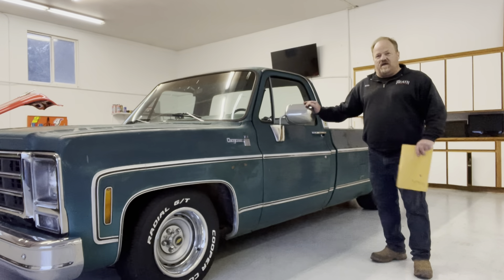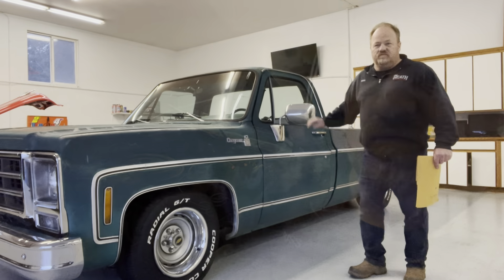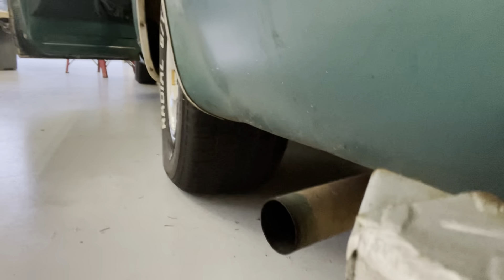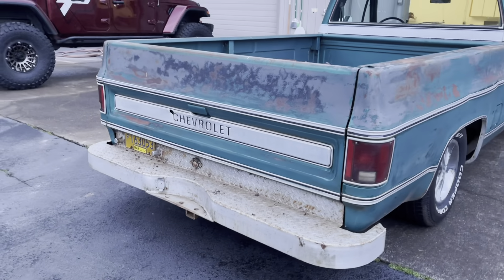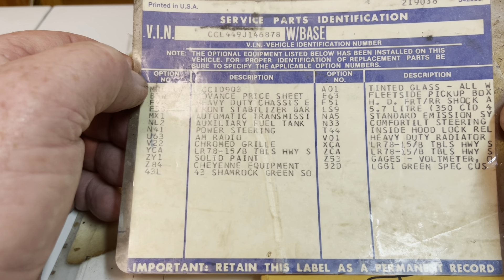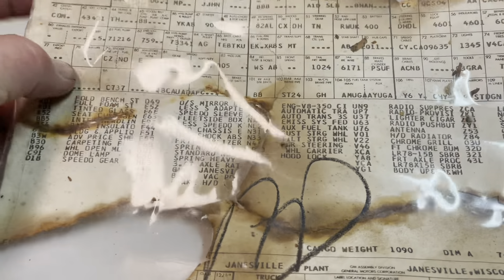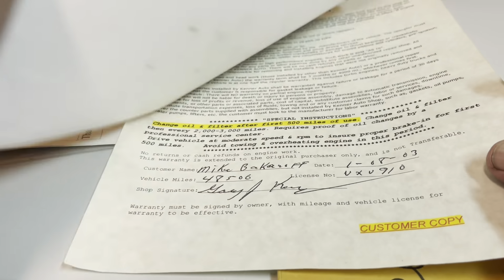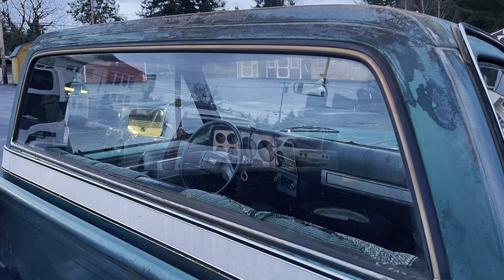Chevy C10 Budget Build $1,300 purchase price Update Part 2 Lowered Short bed conversion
I bought this truck for $1300 it was in pretty decent condition for an old farm truck. However it needed a lot of attention. I lowered the long bed Chevy c10 4 inches in the front and 6 inches in the rear. I will install a c notch at a late date.  I installed a new set of tires bought a set of rally wheels from the wrecking yard. I painted the rally wheels and installed a new set of trim rings in center caps. In the near future I plan to convert the truck to a short bed from my long bed. It will require me to cut 14 inches out of the front of the bed and 6 inches out of the bed behind the rear wheels. I will install new sport rear bumper and new fuel tanks. I also plan to replace the brakes and any worn suspension parts. I think we saved this one from the wrecking yard. Thank you. ls